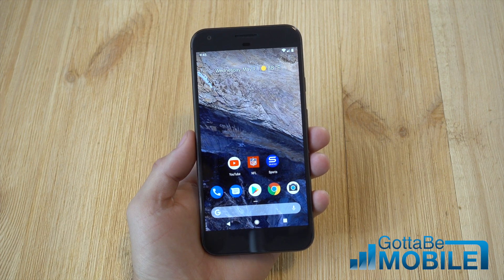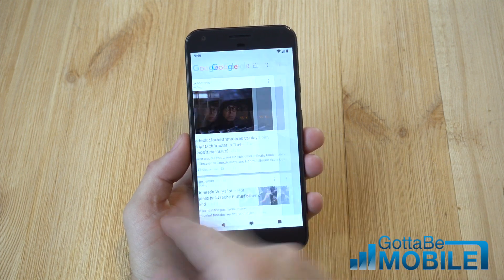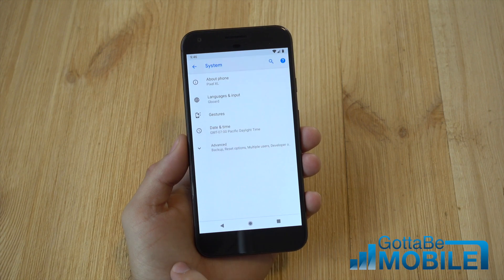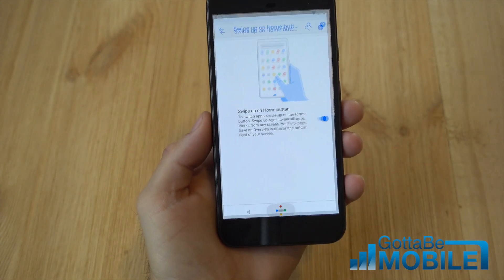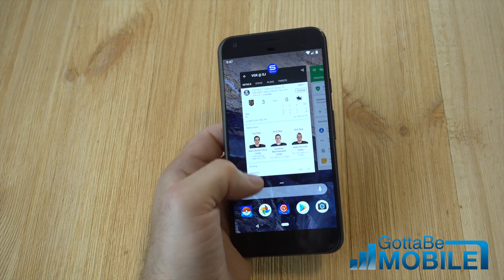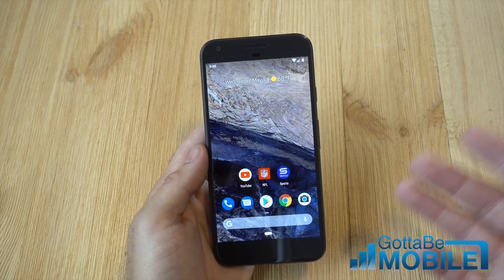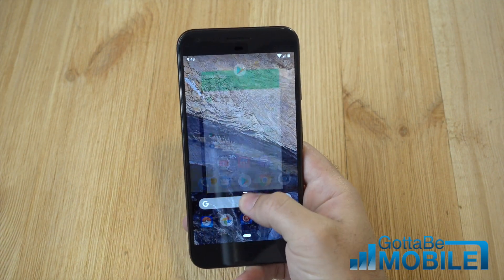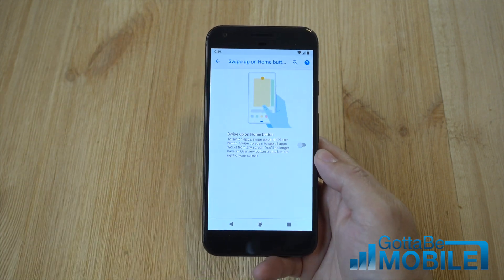How to Enable Android P Beta Gesture Controls & Navigation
In this quick guide we'll show you how to enable the new gesture navigation controls in Google's Android P beta. The second developer preview is here, and with it comes new gesture navigation and support for 11 different smartphones. Try it today.